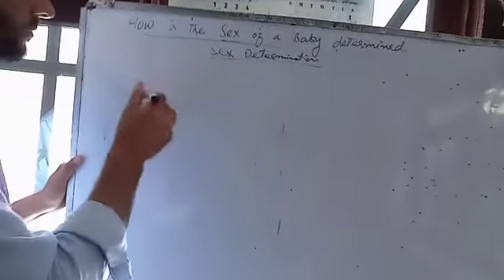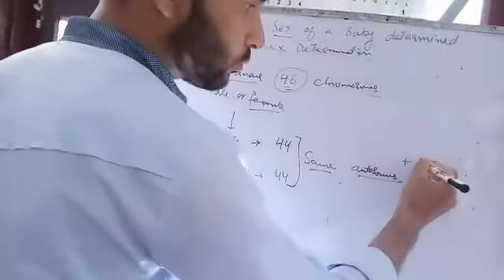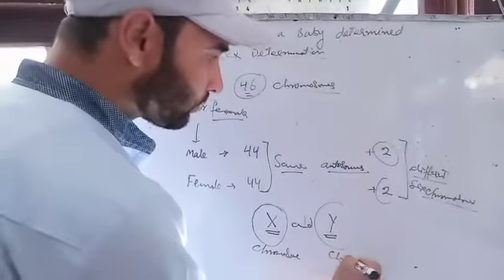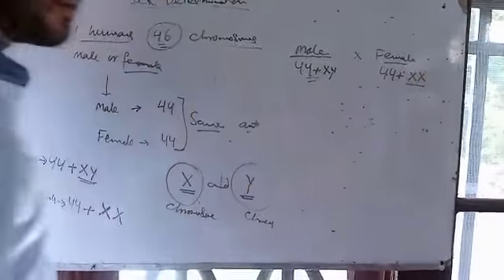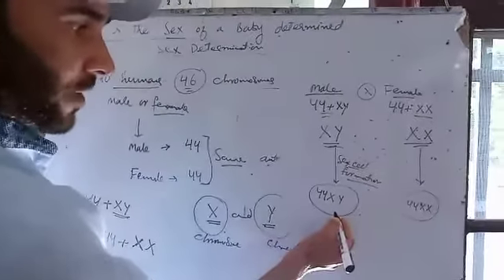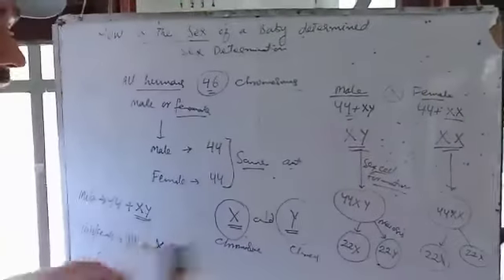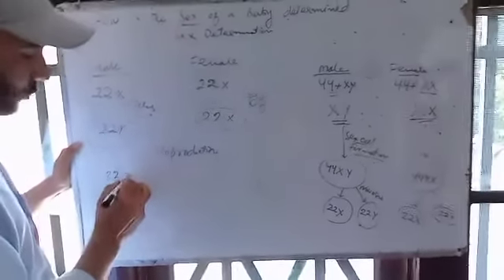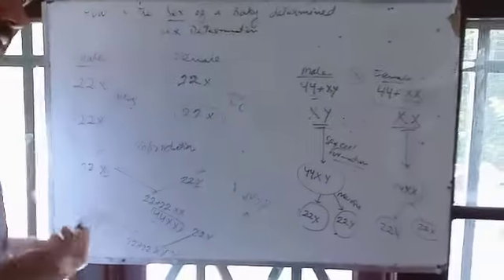CLASS 8 SCIENCE TOPIC REACHING THE AGE OF ADOLESCENCE PART 9